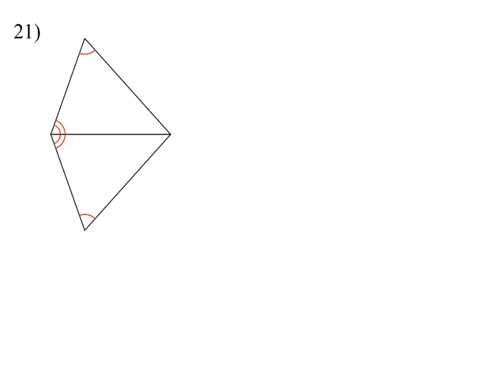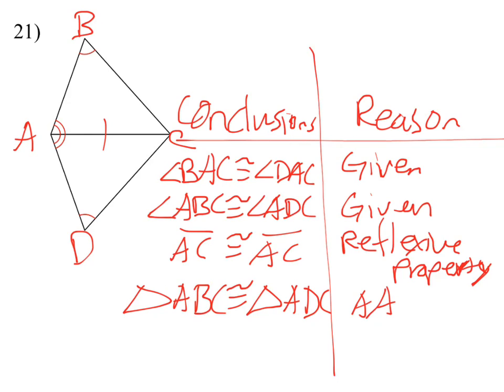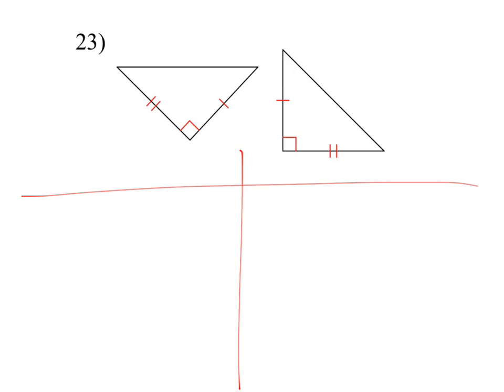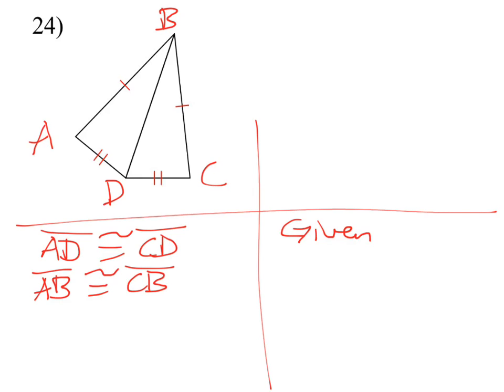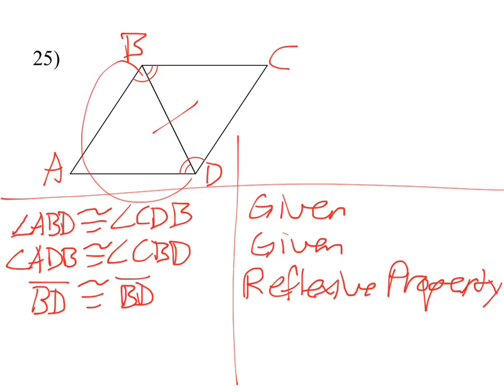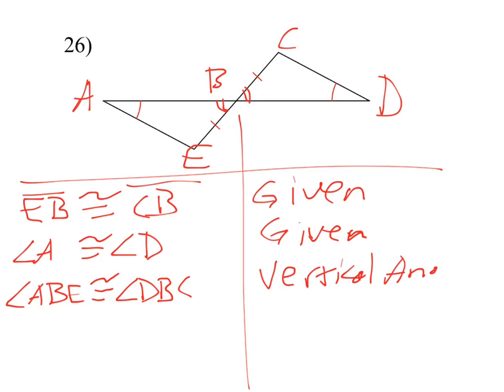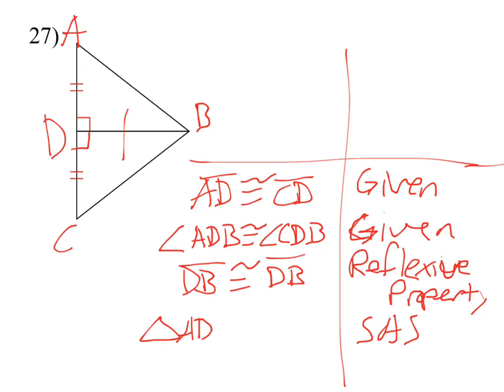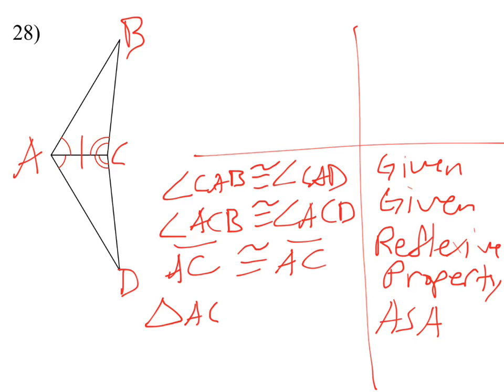Mastery Quiz 11 Review Solutions 21-28